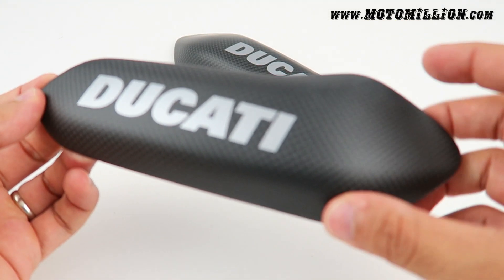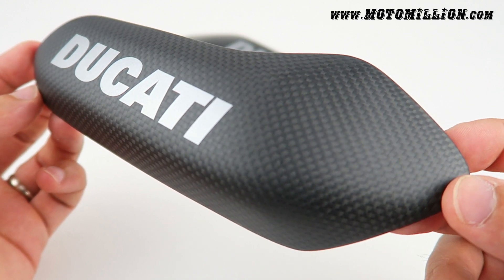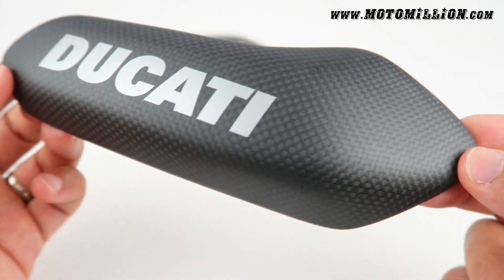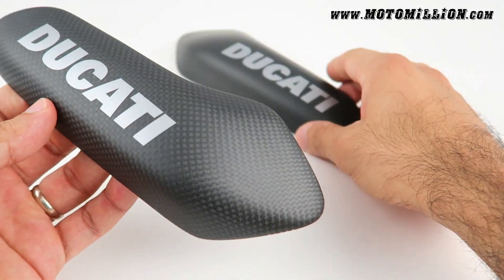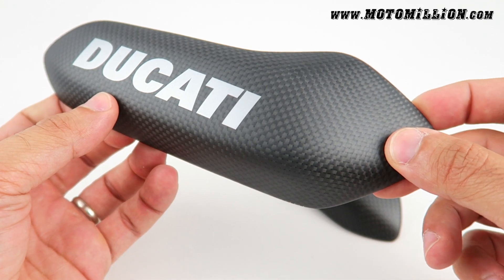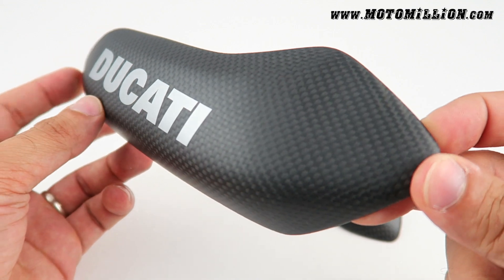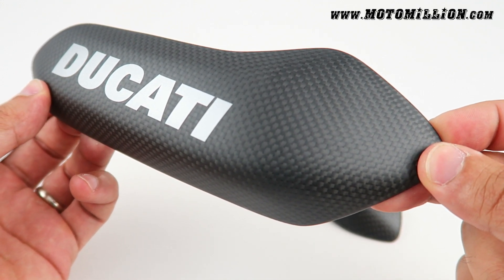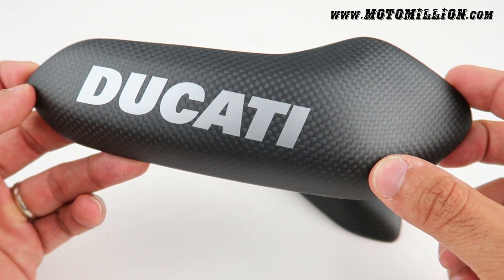Protect your Panigale's Gas Tank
Carbon fiber tank sliders for the Ducati Panigale models.

To view more information or to purchase the product